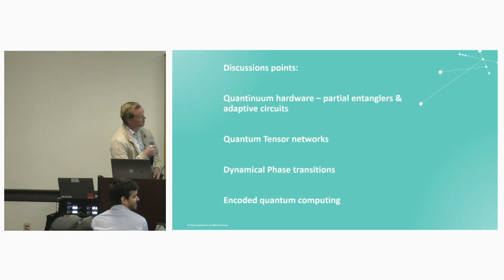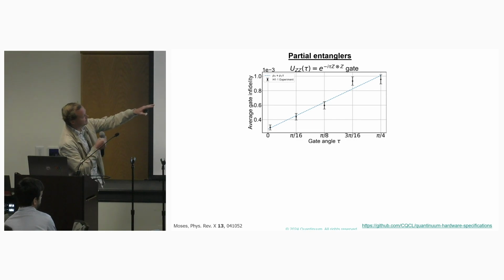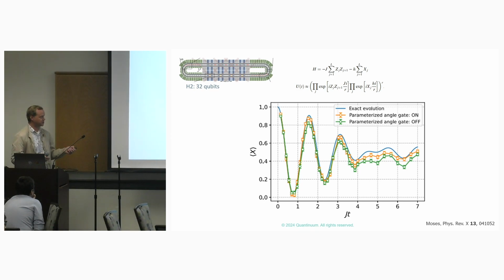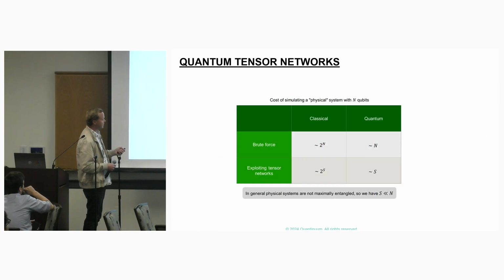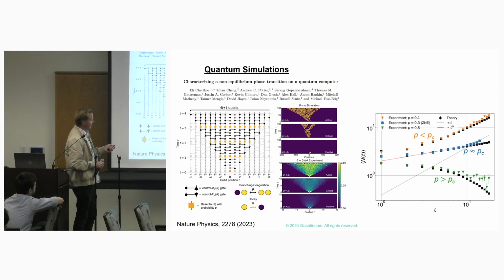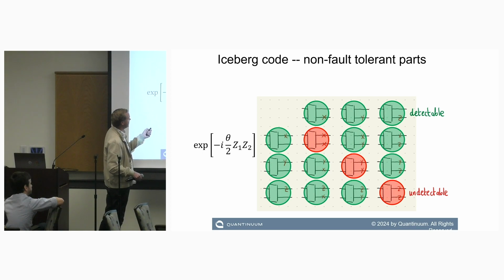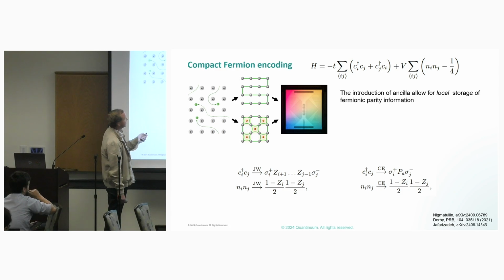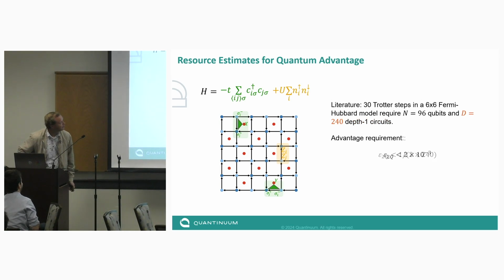David Hayes: Characterizing the Noise in Quantinuum’s Quantum Computers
Quantinuum has constructed two generations of gate-based digital quantum computers, building a sophisticated error model. In this talk I will go over our methods for quantum characterization, validation, and verification (QCVV), giving a suite of measurements for individual operations, holistic metrics, and applications. These measurements have direct implications on near-term applications, pointing toward where upgrade efforts should be concentrated. More recently, we have begun QCVV efforts on the logical level, and I will briefly mention some preliminary results.